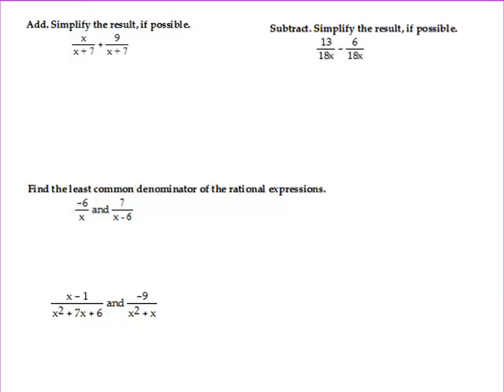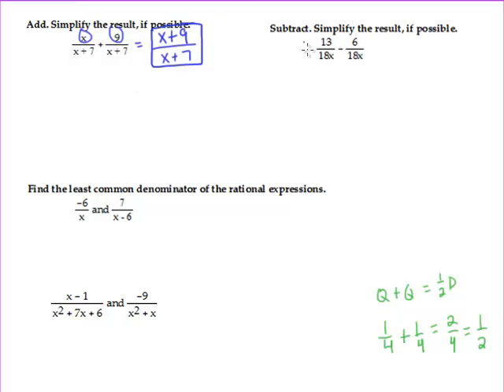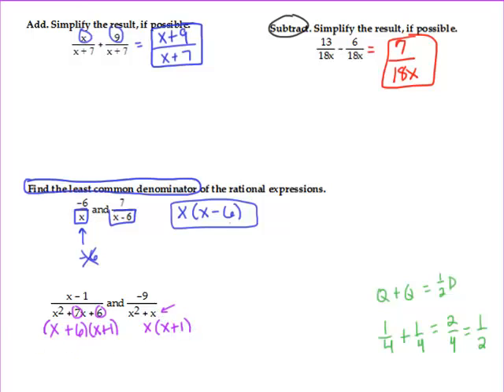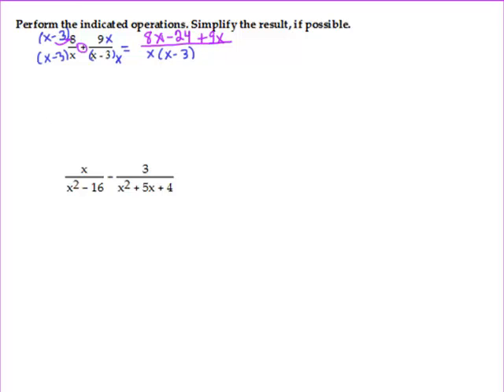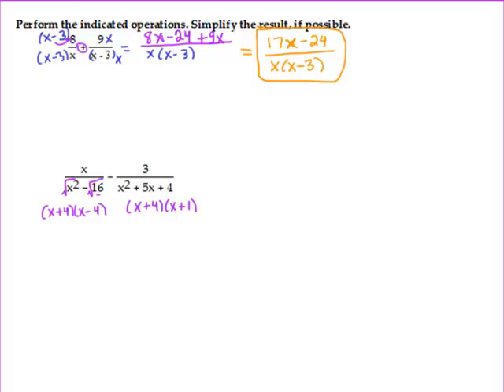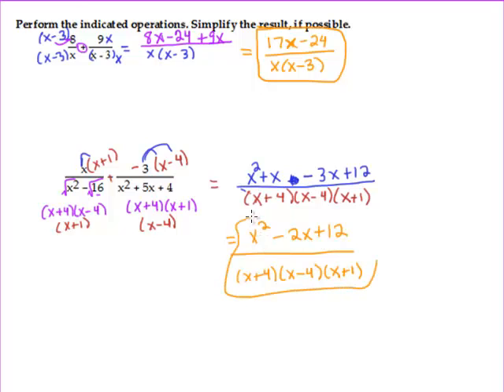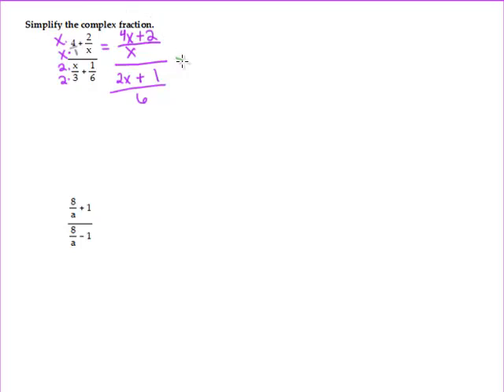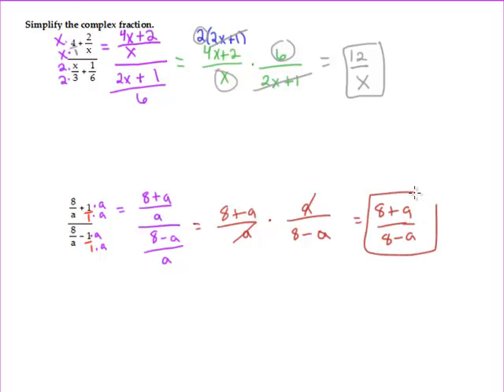Adding and Subtracting Rational Expressions and Complex Fractions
Quick review of adding and subtracting rational expressions and simplifying complex fractions.